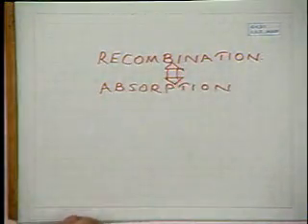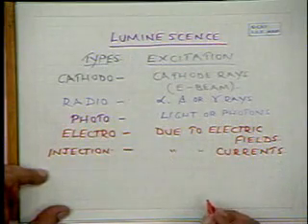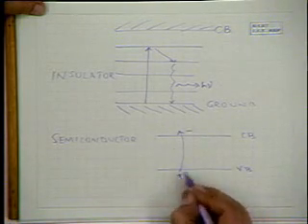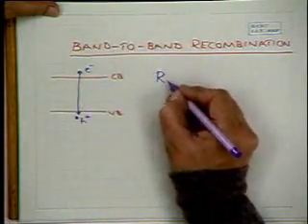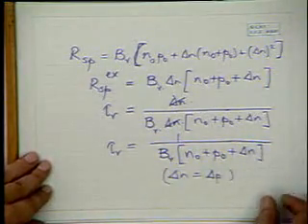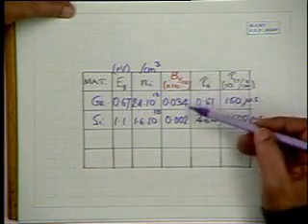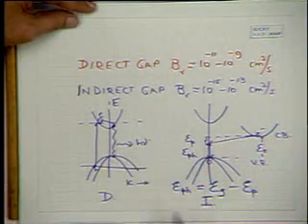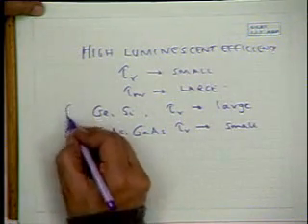8. Luminescence in solids